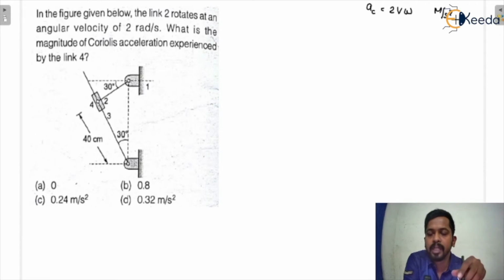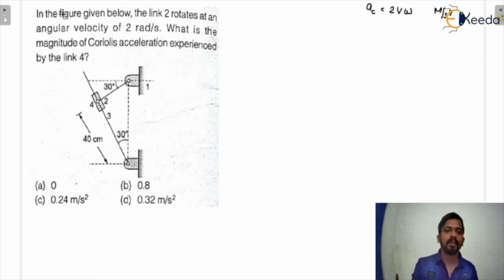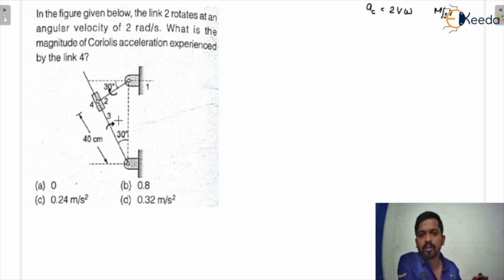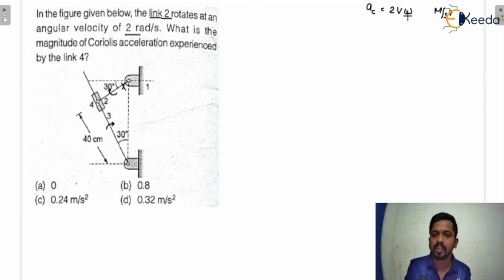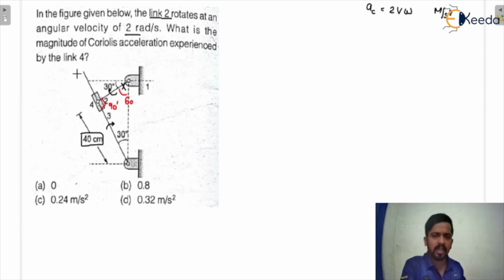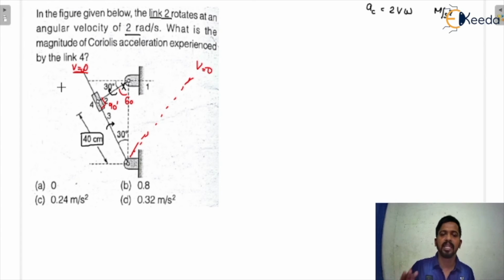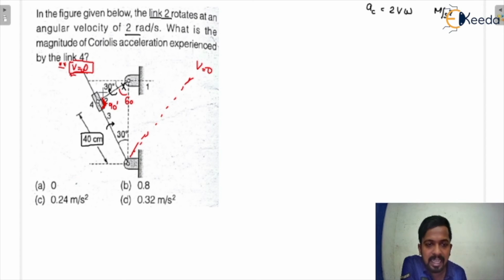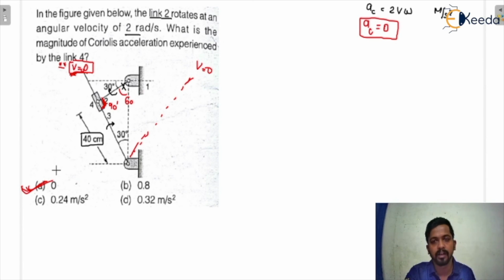Practice Question 2: Coriolis Acceleration | Velocity and Acceleration Analysis | GATE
Welcome to our educational series! In this video, we'll dive deep into Practice Question 2, focusing on Coriolis Acceleration. We'll unravel the intricacies of Velocity and Acceleration Analysis, crucial topics for GATE exam preparation. Join us as we break down the concepts in a clear and easy-to-follow manner. Whether you're a student or an enthusiast eager to grasp these principles, this session is tailored for you. Watch now and boost your understanding of this fundamental subject.

Happy Learning.